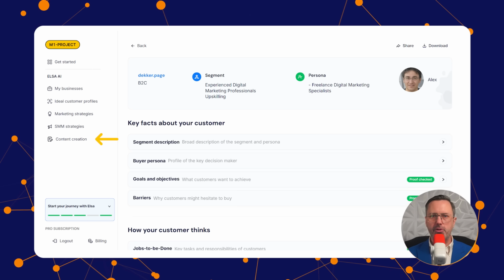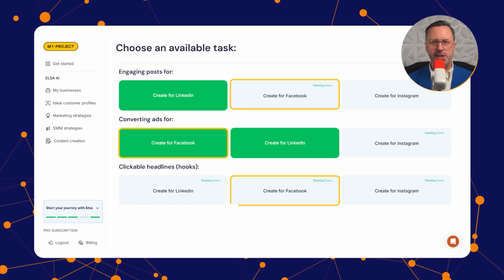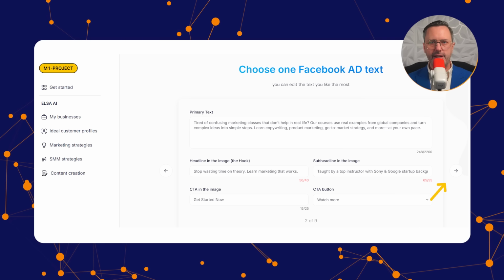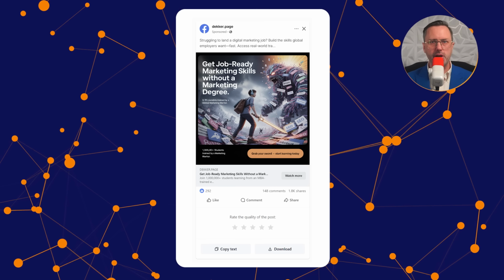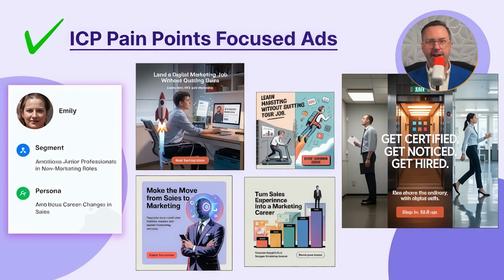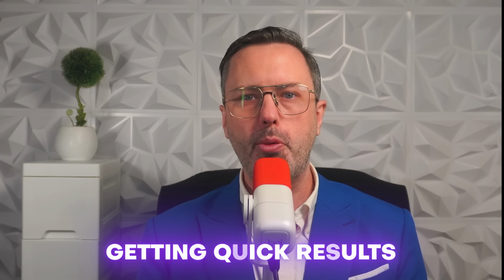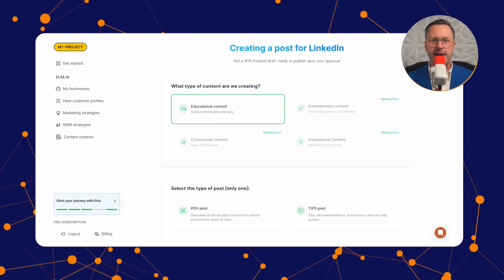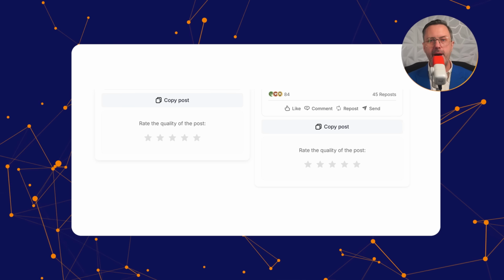Get 100 New Customers with AI Powered Social Media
AI-powered social media is now the fastest way to attract 100s of new customers. Imagine if all your social ads & posts were generated instantly & automatically. AI tool

Tailored to the needs of specific buyers that the AI knows will want your product. And customized to the details that make your product different. I’m not just talking about text content, but also highly customized images with text on them. I’ll show you exactly how to create these using the Elsa AI tool from M1-Project. Pay close attention because I’ve been doing social media marketing for almost two decades. And this is one of the fastest ways to win new customers this year.